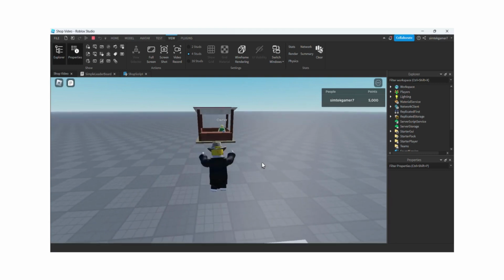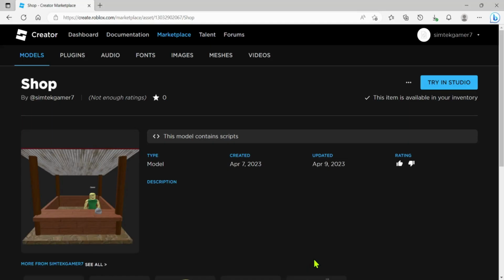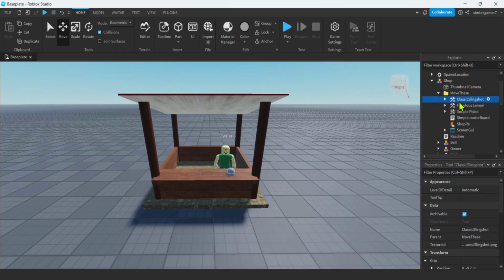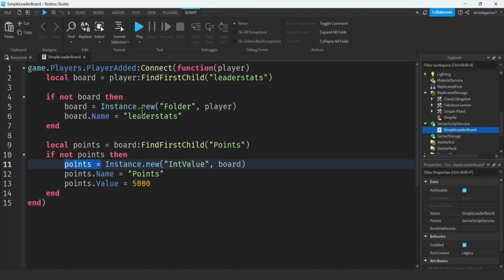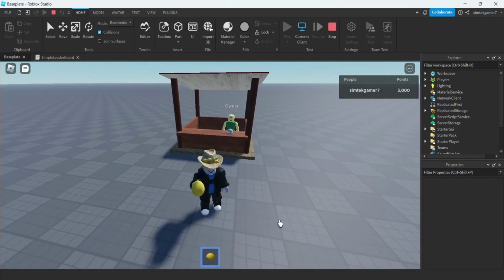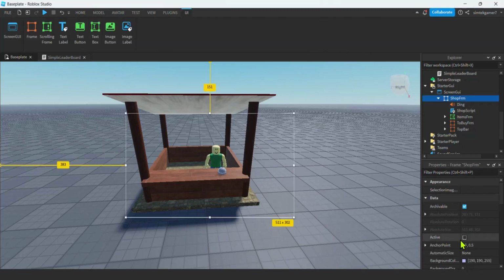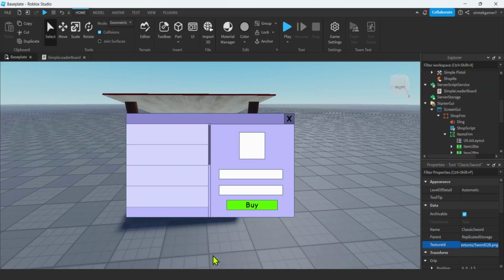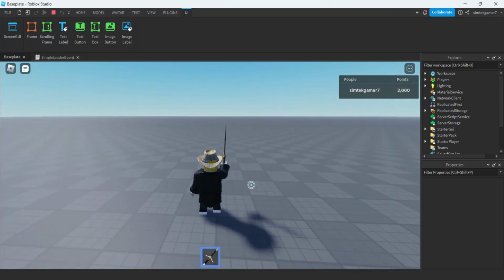Configurable Shop for Your Game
Get a configurable shop for your game and add tools that you want to sell to players.